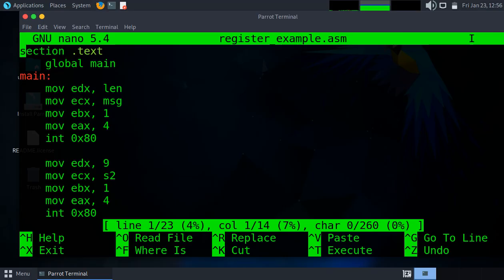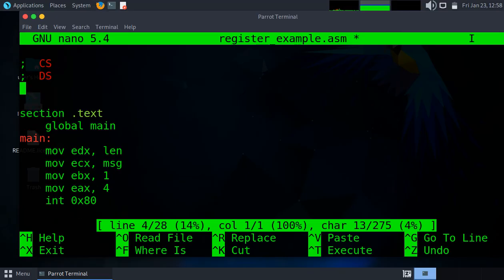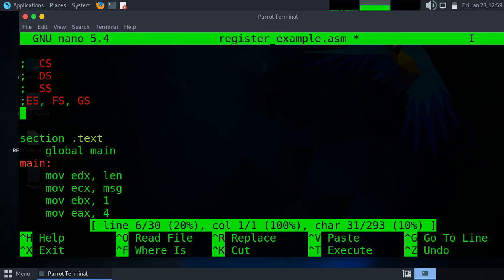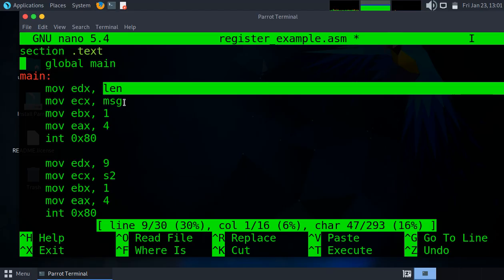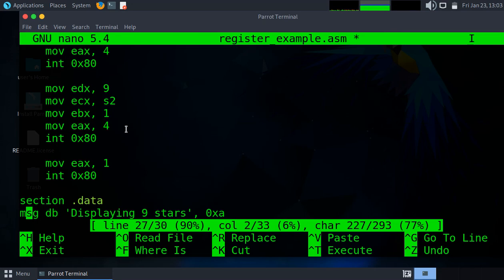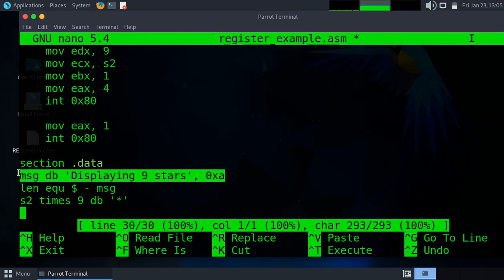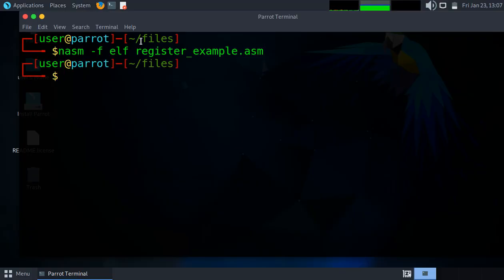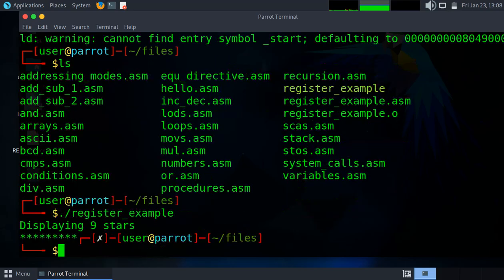Assembly Programming: Segment Registers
Learn about segment registers in Assembly Programming! 🖥️ This tutorial explains how CS, DS, SS, and ES registers organize memory into segments for code, data, and stack management. Understand how segment registers interact with instructions and pointer registers to access memory efficiently. With clear examples, this video makes low-level memory management easy to grasp. Perfect for beginners or anyone looking to strengthen their assembly programming and computer architecture skills. Mastering segment registers is key to writing organized, precise, and efficient assembly programs.